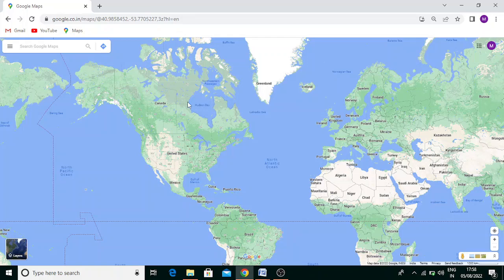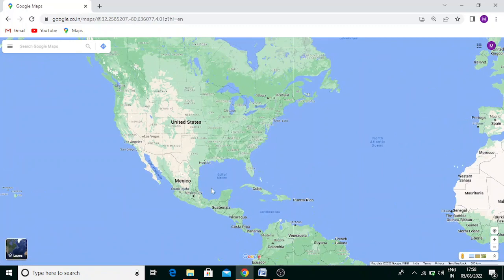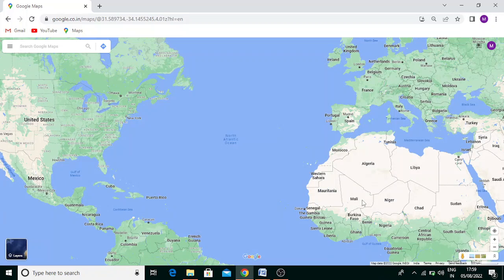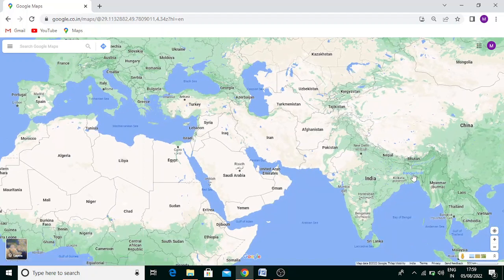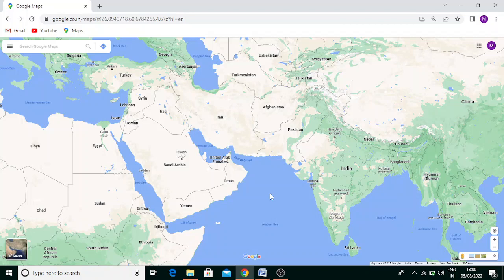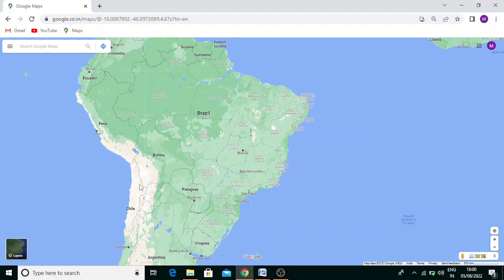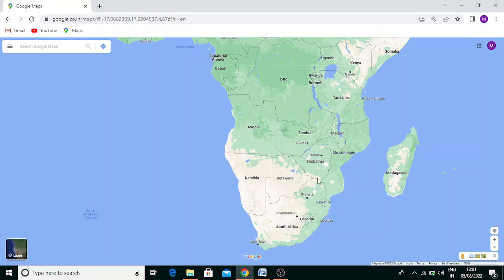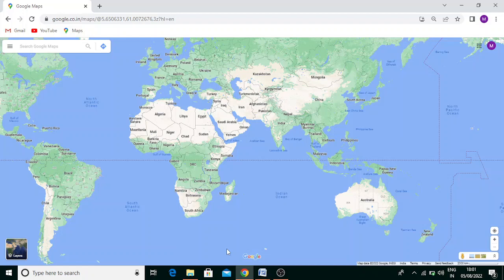Map Study Lecture 4 : Tropic of Cancer, Tropic of Capricorn